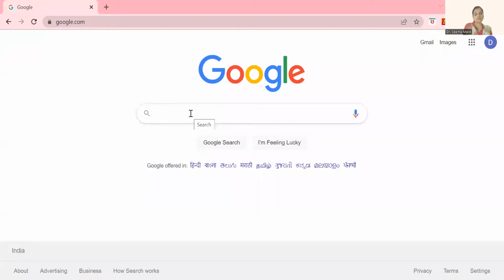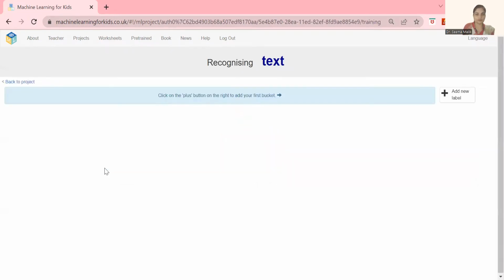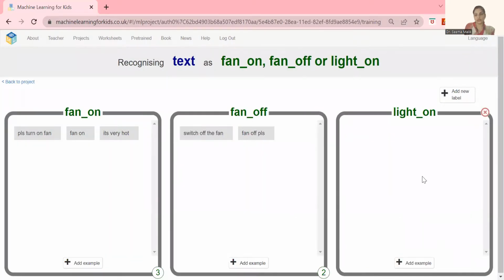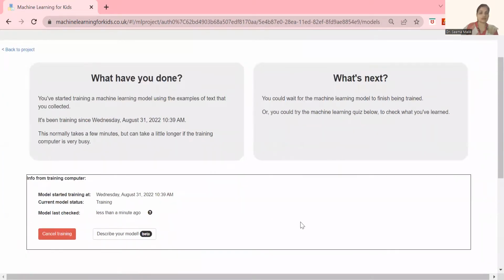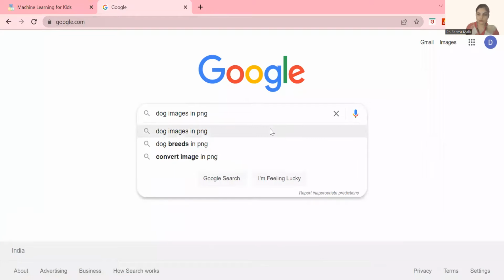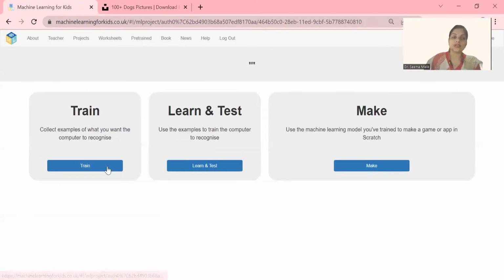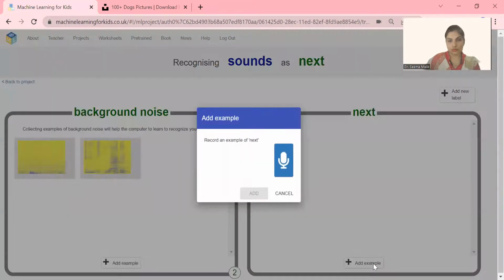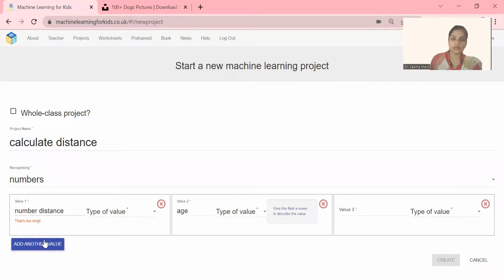AI/ML with Scratch-L1-Introduction